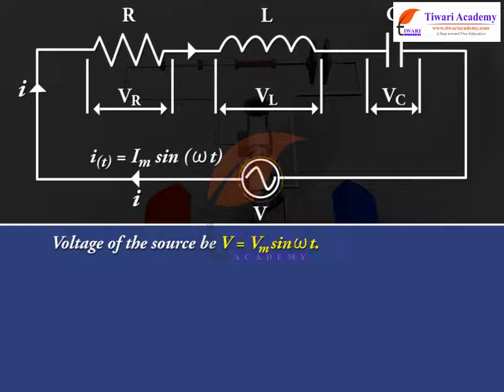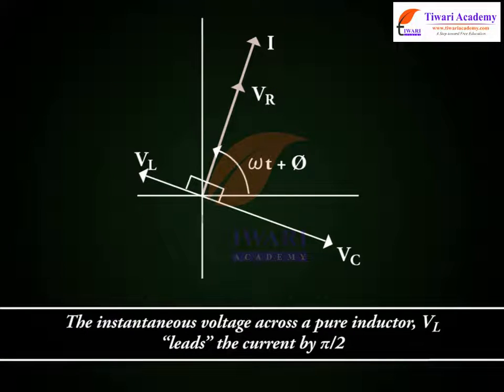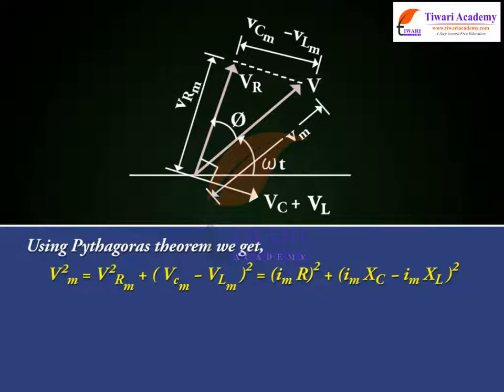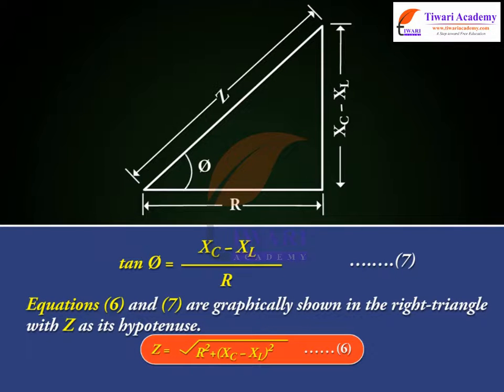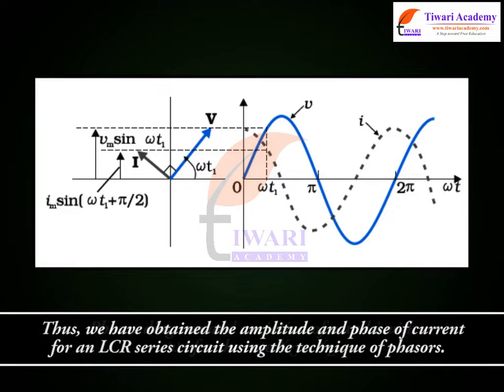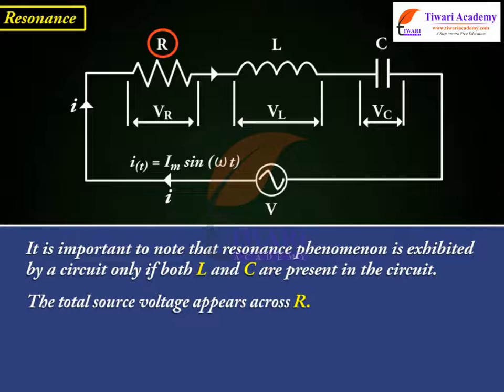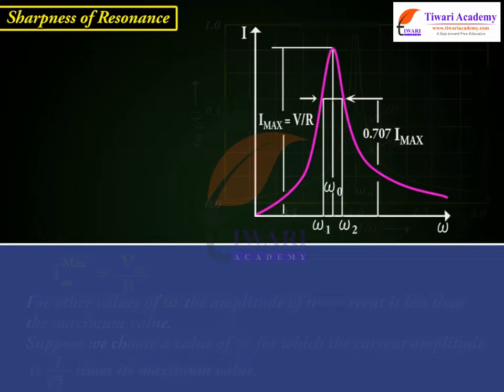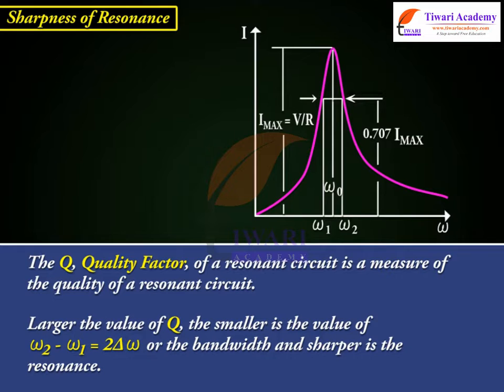Class 12 Physics Chapter 7 Alternating Current - AC Voltage Applied to a Series LCR Circuit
Class 12 Physics Chapter 7 Alternating Current - AC Voltage Applied to a Series LCR Circuit. and get all videos of solutions.